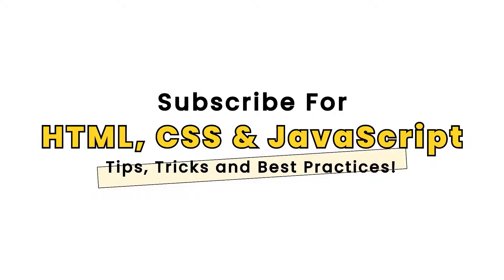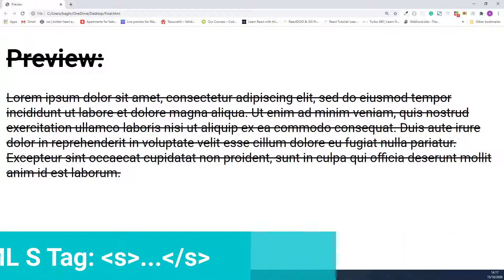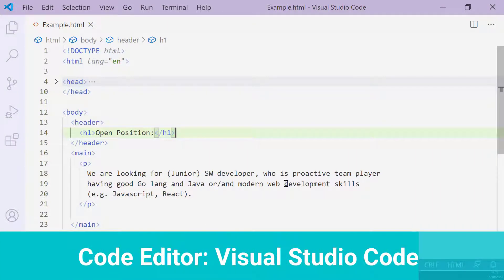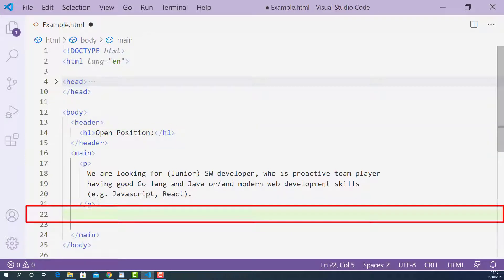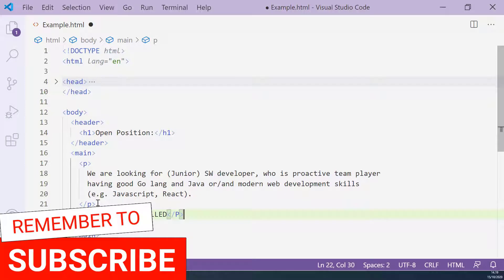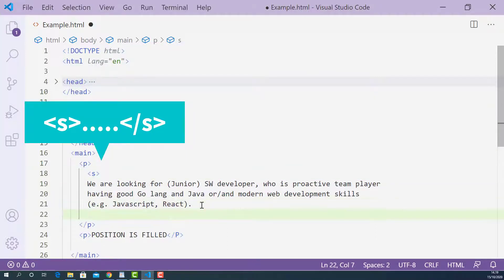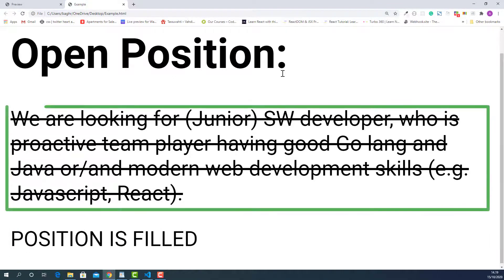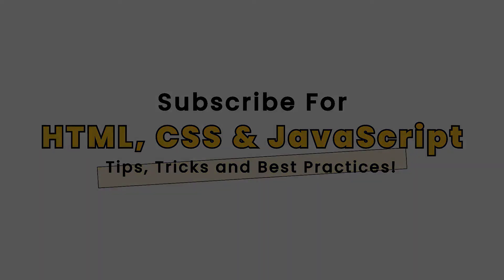HTML Strikethrough | Learn With Interesting Real-World Coding Exercise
✅ Learn how to create HTML strikethrough using HTML S tag with an easy to follow, real-world example and coding exercise.

💡 The HTML S tag is used to create an HTML S element.
💡 The HTML S element renders text with a strikethrough or a line through it.
💡 The HTML S  element is used to represent things that are no longer relevant or no longer accurate.